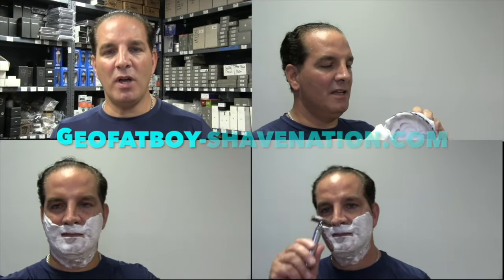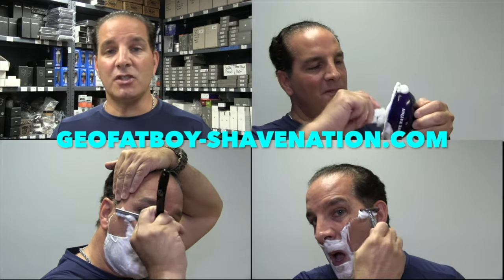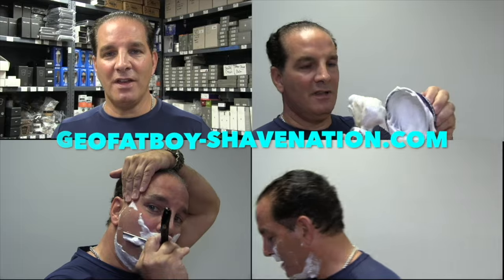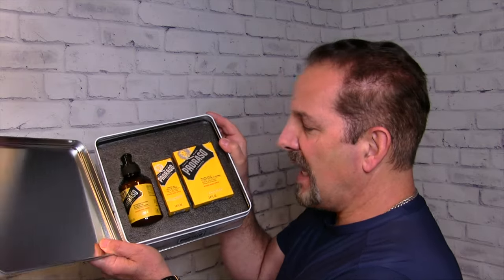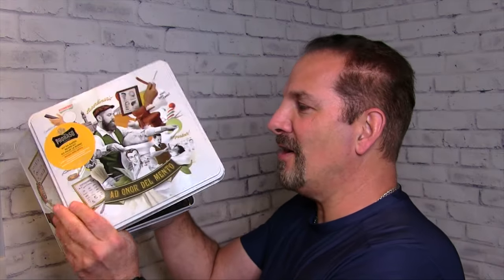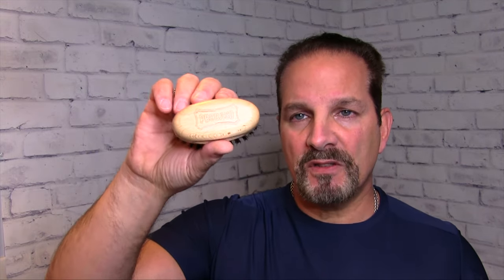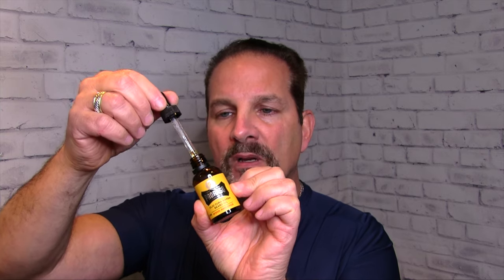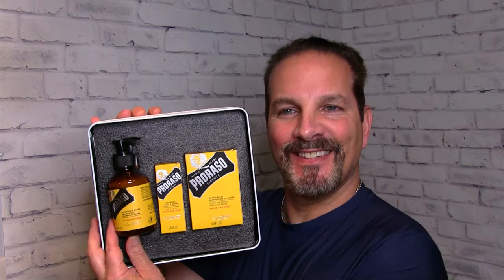How To Use Beard Wash, Beard Balm, and Beard Oil. 4K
Greetings! In this episode Geofatboy describes and demonstrates how to use beard wash, beard balm, and beard oil to properly cleanse and condition your beard and mustache. This will maintain your beard and keep it shiny and healthy looking. Click on "Show More" (below) to purchase the items used in the video or go to ShaveNation.com

Geofatboy's Attire:
Under Armour Shirt

Filming Equipment:
Apple AirPods
USB Hub Multiport Adapter
Memory Card

Geo.